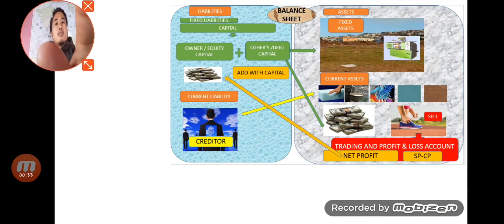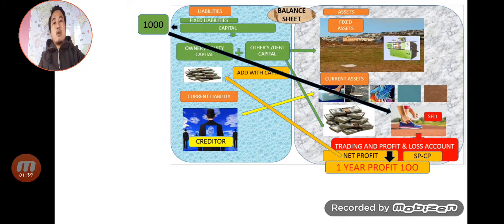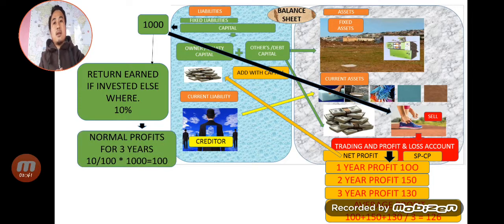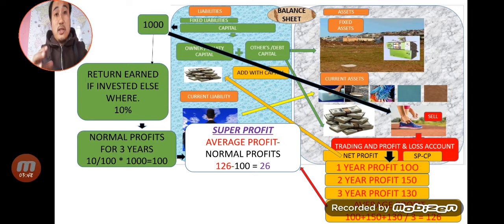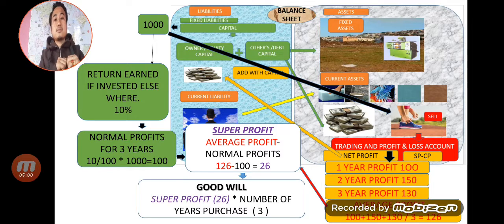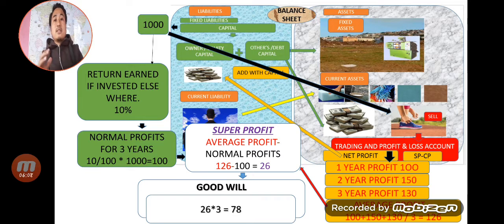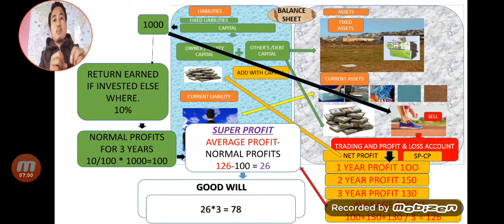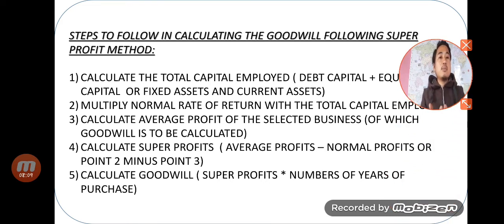Corporate Accounting part 2. (Goodwill Calculation)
Goodwill calculation in simple language following super profit method.